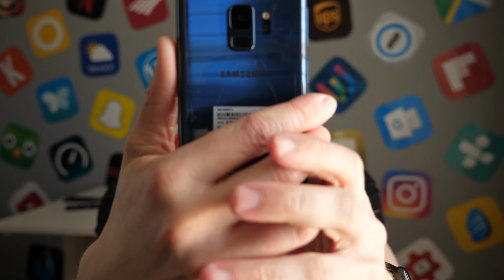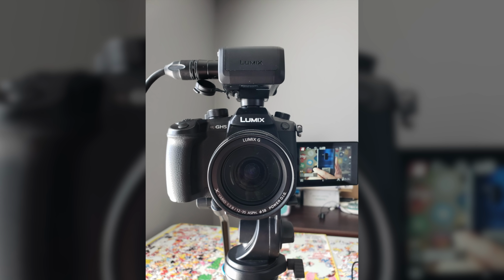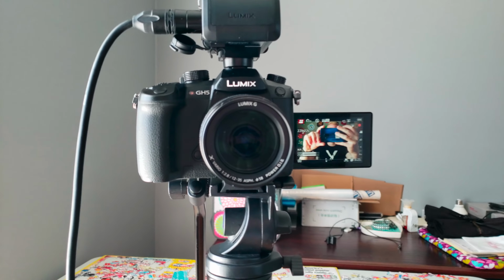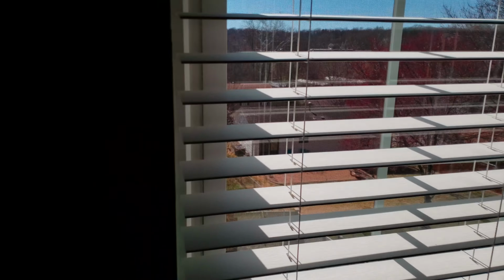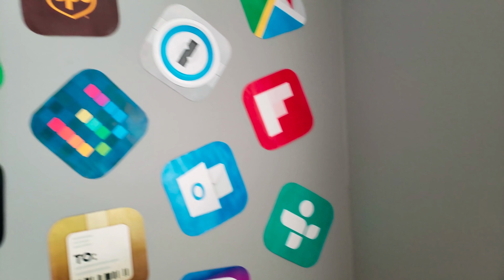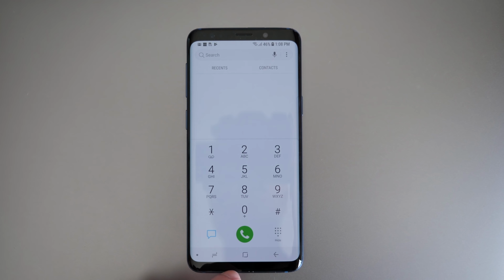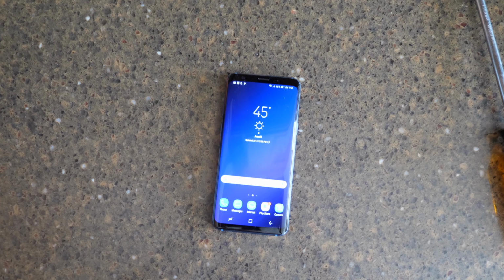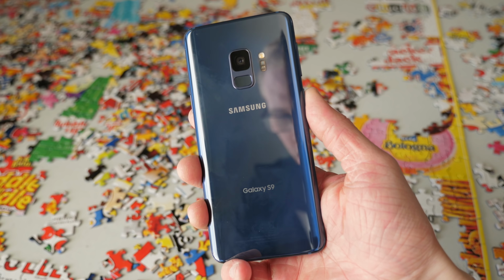Galaxy S9: First Impressions From An iPhone User!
The Samsung Galaxy S9 feels like it's going to be great phone. The glass back gives the phone a premium vibe, the processor is snappy, the cameras look sharp and the fingerprint sensor has been relocated to a much better location. These are my first impressions.